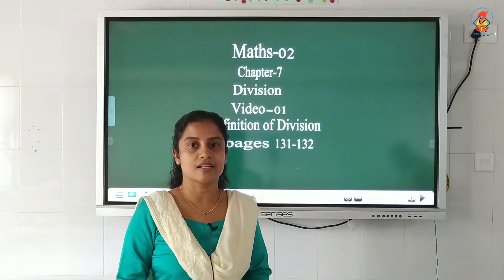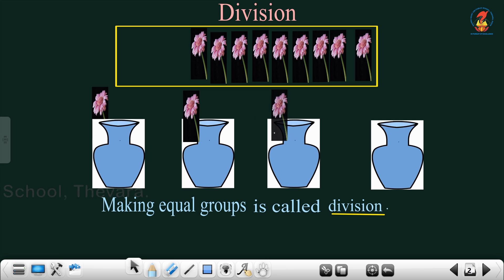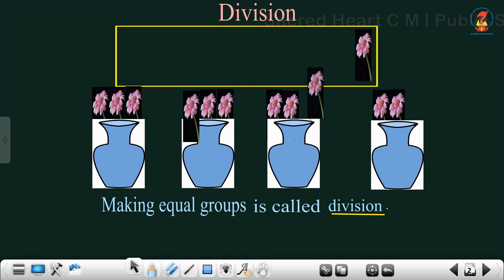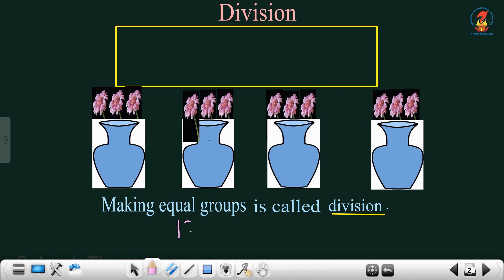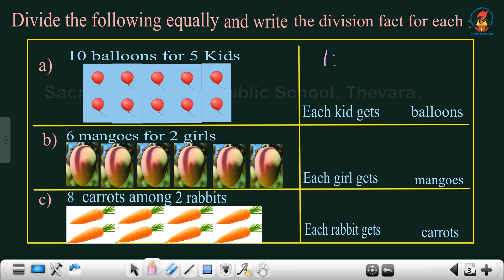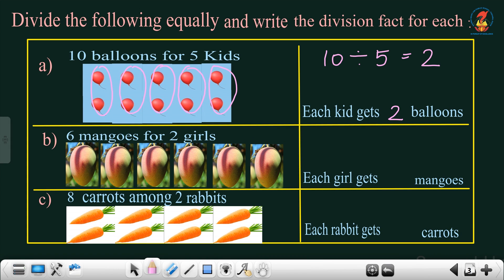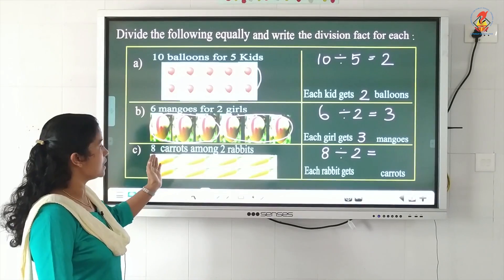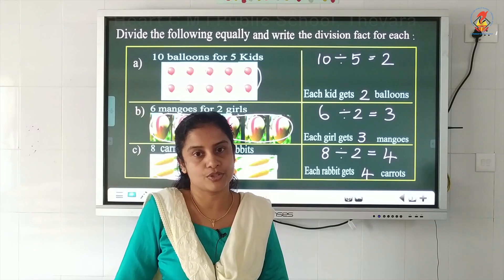Maths02 - Worksheets - Chapter 07 - Division - Video 01 - Pages 131-132 (Definition of Division)